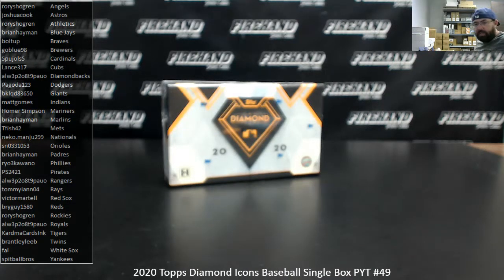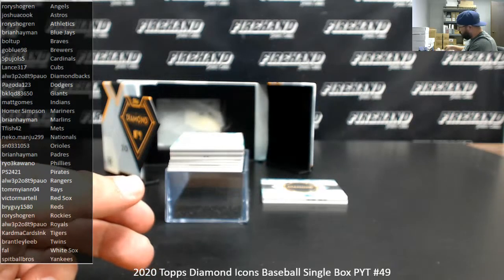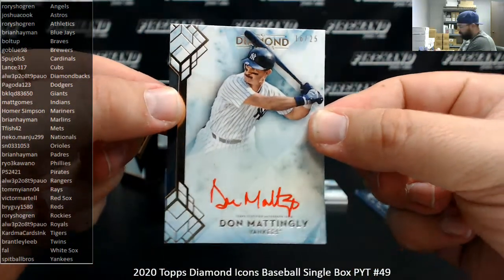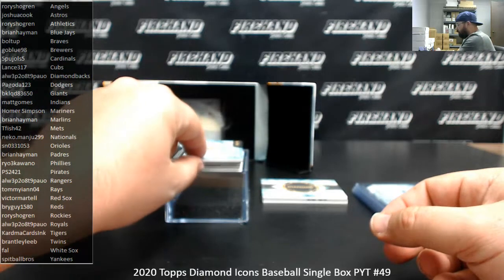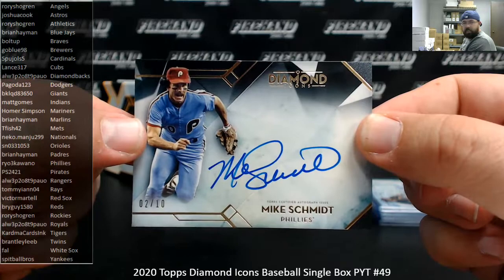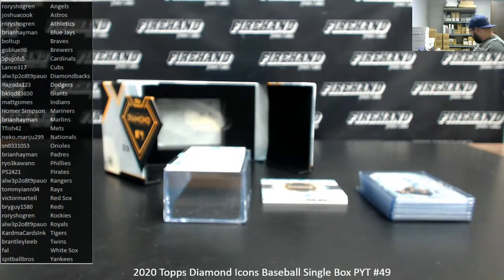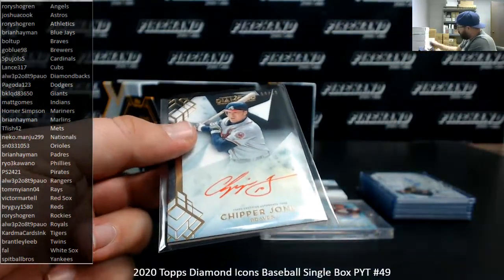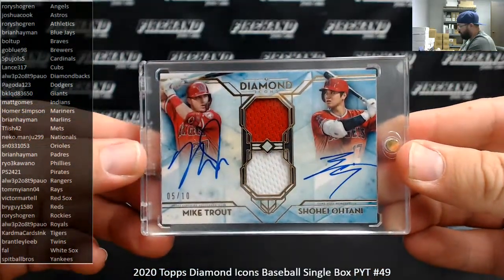7/6/2020 2020 Topps Diamond Icons Baseball Single Box PYT #49